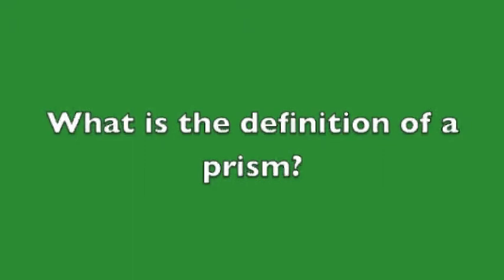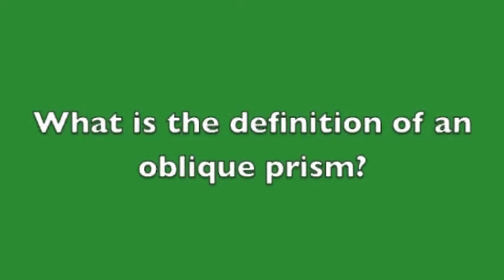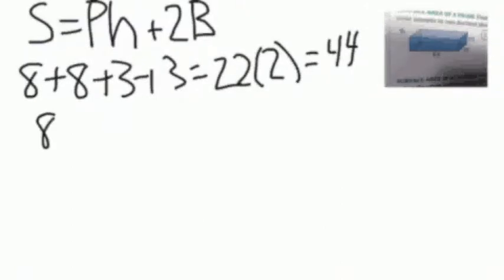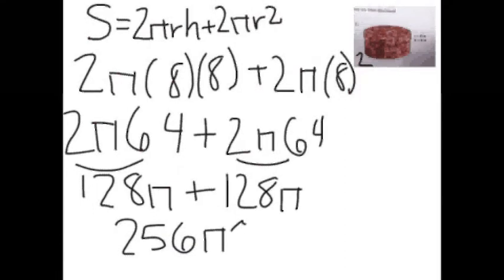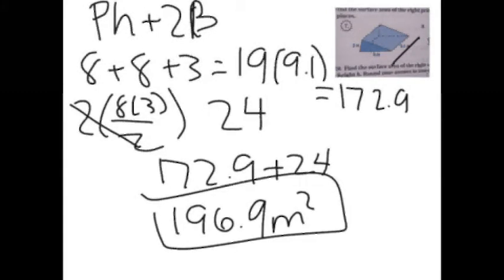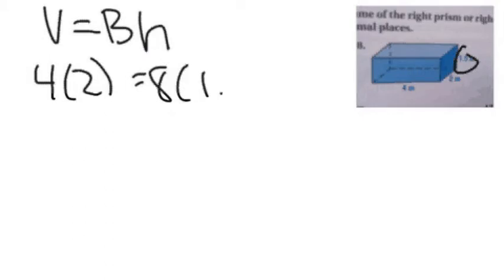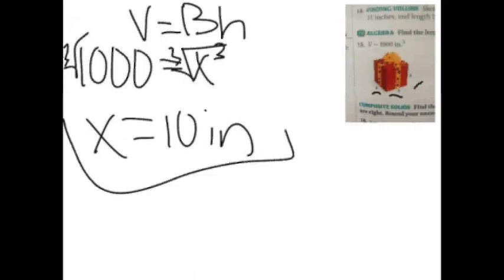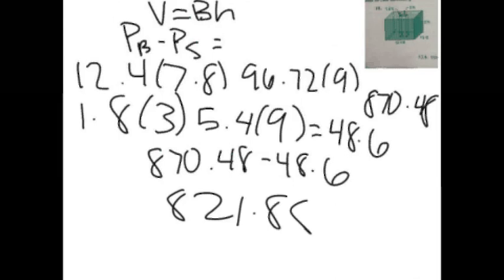Alexus Schley Geometry Final Project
SA & V of Prisms and Cylinders 12.2/12.4